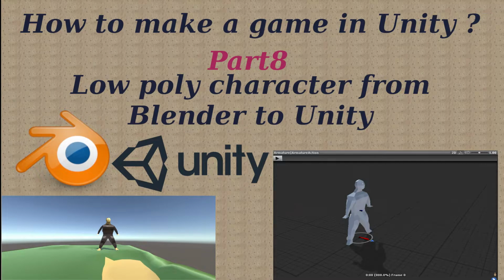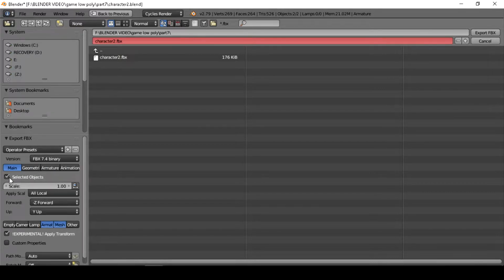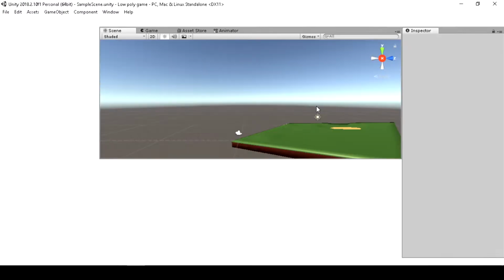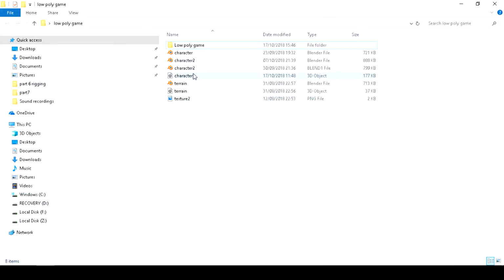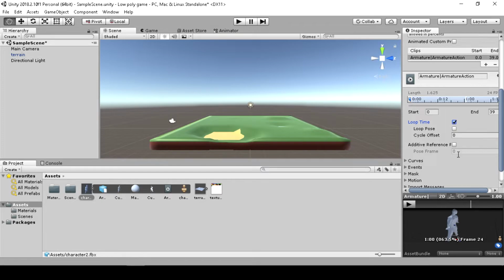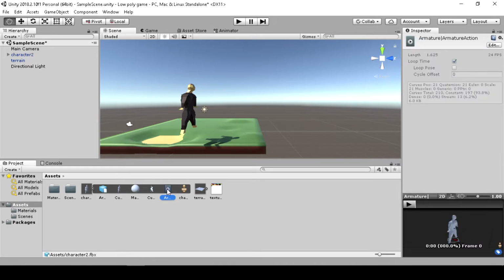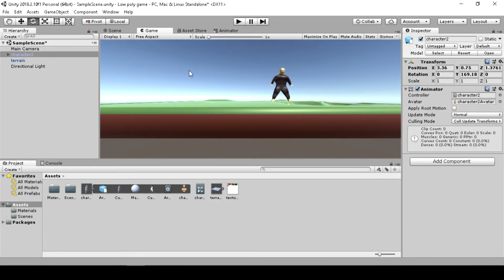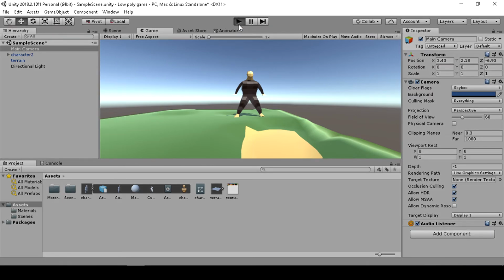How to make a Video Game in Unity Part 8 l Importing Blender Character To Unity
This is part 8 of how to make a video game in Unity. This tutorial showing you how to import a character with animations to unity.
To import a Blender character into Unity for use in your video game, you can follow these steps:

Create and save your character model in Blender.

Export your character model as an .FBX file by selecting "File" - "Export" - "FBX" from the Blender menu.

In the "FBX Export" settings, make sure that "Selected Objects" and "Apply Modifiers" are both checked.

Under "Armature", check "Only Deform Bones".

Under "Geometry", check "Apply Scalings" and "Apply Units".

Click "Export FBX" to export the file to your desired location.

In Unity, create a new folder in your Assets directory to store your character model and animation files.

Drag and drop your .FBX file into the new folder in Unity.

In the Inspector window for your character model, make sure that "Import Rig" is set to "Generic".

Set "Animation Type" to "Humanoid".

If necessary, adjust the "Avatar Definition" settings to match your character's proportions.

Click "Apply" to save your changes.

If your character has any animations, drag and drop the .FBX files containing the animations into the same folder as your character model.

In the Inspector window for your character model, click "Add Component" and select "Animator" to add an Animator component to your character.

In the Animator window, create a new Animator Controller.

Add your character's idle and walking animations to the Animator Controller.

Create transitions between the idle and walking animations in the Animator Controller.

Test your game to make sure your character moves correctly and adjust the animations as needed.

By following these steps, you can successfully import your Blender character into Unity for use in your video game.